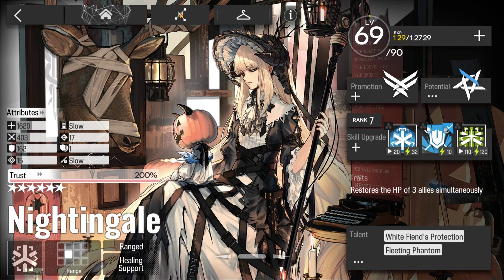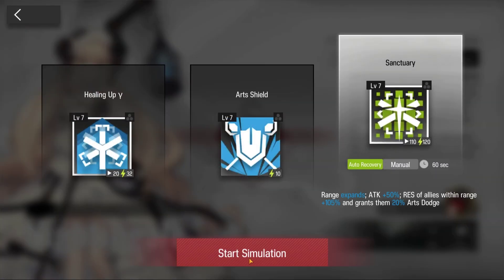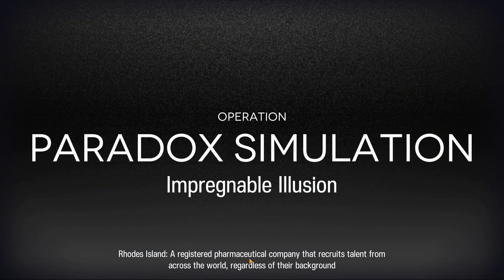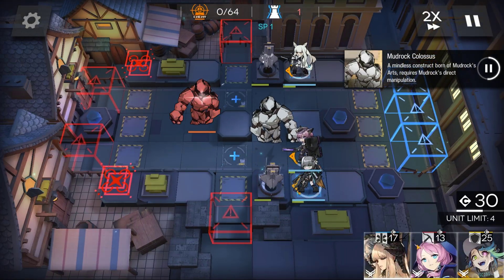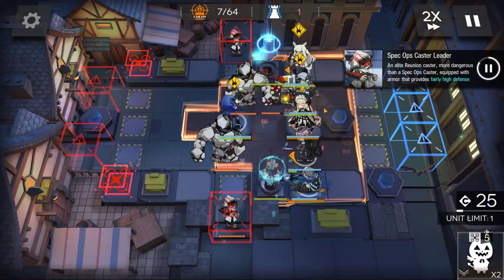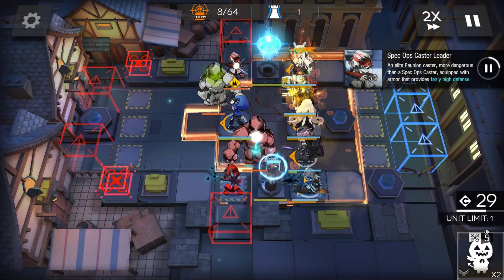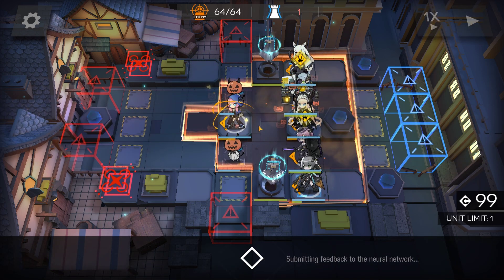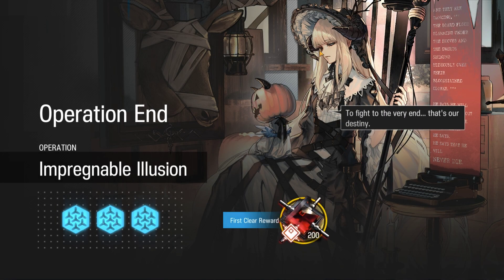Arknights Paradox Simulation Nightingale Guide (High Level)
Arknights guide to Nightingale's Paradox Simulation. The requirement is E2 level 1.